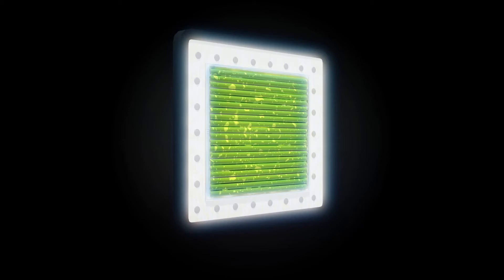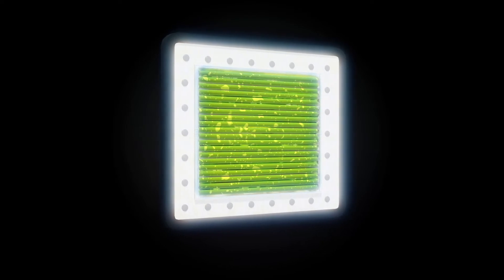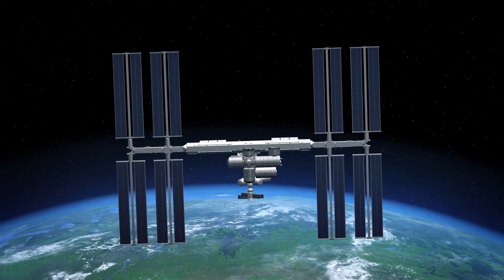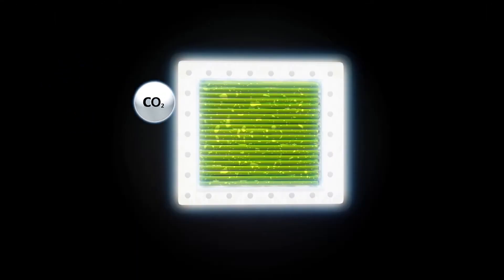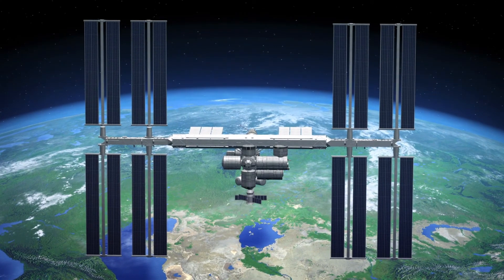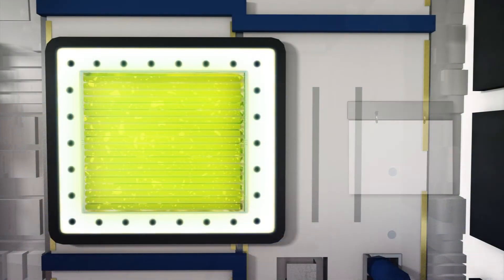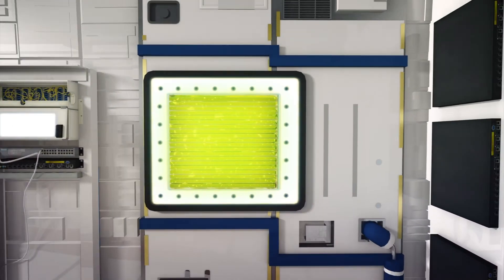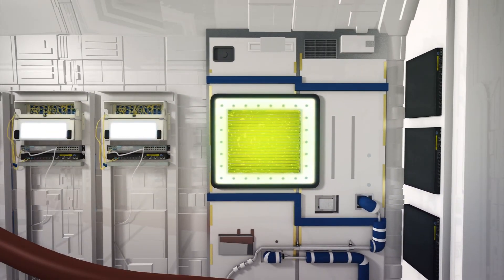'Algae bioreactor' sent to the ISS to generate food and oxygen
A bioreactor that runs on algae has been sent to the International Space Station to convert carbon dioxide into oxygen and to generate food, according to a press release by the German Aerospace Center.

The Photobioreactor contains an algae species called Chlorella vulgaris[c][d], which uses photosynthesis to produce oxygen.

The press release says the freshwater algae could create an edible biomass that would be high in protein content. It could one day replace around 30 percent of an astronaut's current meals.

The reactor will also create fresh air for the space station for around six months and will be supported by the Advanced Closed-Loop System, which is currently used to recycle carbon dioxide into oxygen for astronauts in the space station.

Thebioreactor could one day help support astronauts on long missions in base stations on the Moon or on planets such as Mars, according to the German Aerospace Center.

It would make it possible for less food and equipment to be carried onto future space missions.

RUNDOWN SHOWS:
1. How the Photobioreactor functions
2. The algae species used within the Photobioreactor
3. Edible biomass, astronaut meal and a pie chart
4. The Photobioreactor inside the ISS

"According to a press release by the German Aerospace Center, a Photobioreactor has been sent to the International Space Station to convert carbon dioxide into oxygen and to generate food."

"The Photobioreactor contains an algae species called Chlorella vulgaris[e][f], which uses photosynthesis to produce oxygen."

"The press release says the freshwater algae could create an edible biomass that would be high in protein content."

"It could one day replace around 30 percent of an astronaut's current meals."